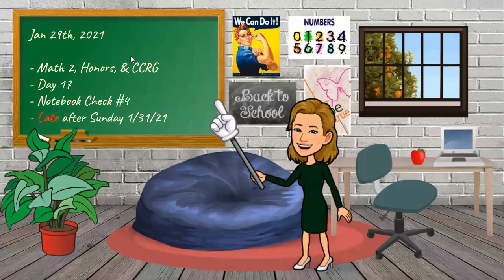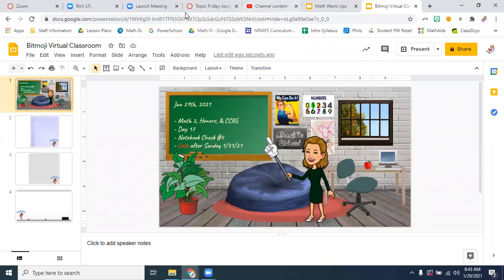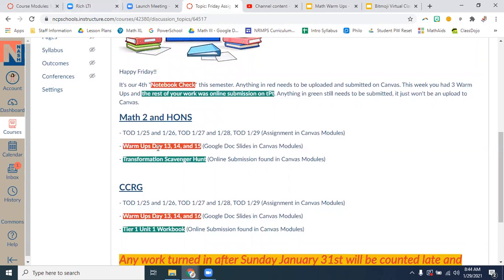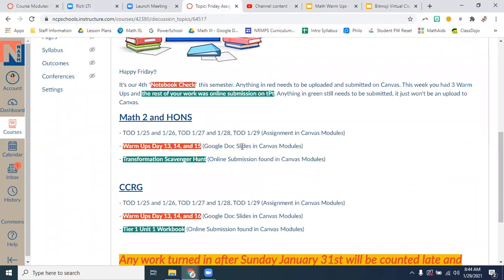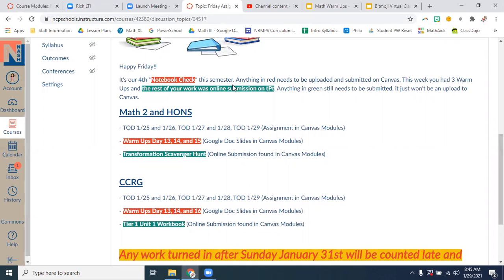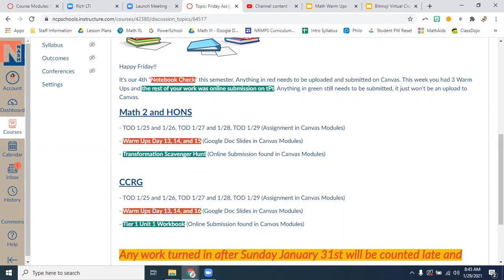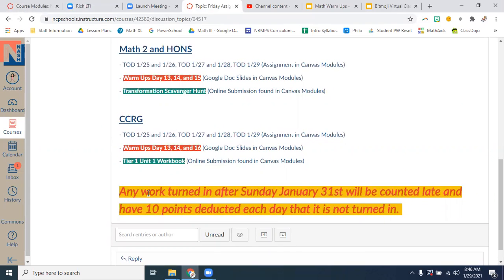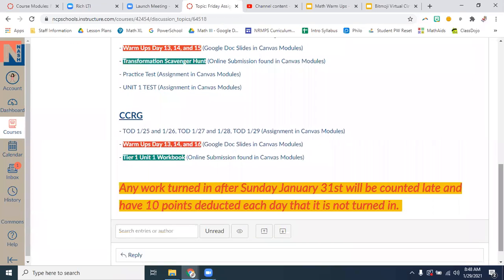Day 17 Notebook Check (1/29)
Math 2, HONS, & CCRG
Friday 1/29/21, Day 17
Notebook Check

This video details the assignments that are due this week, where they can be found, and where to turn them in. Remember to submit by Sunday!